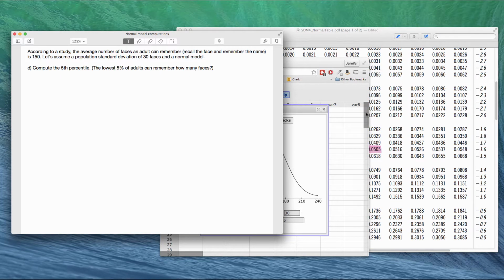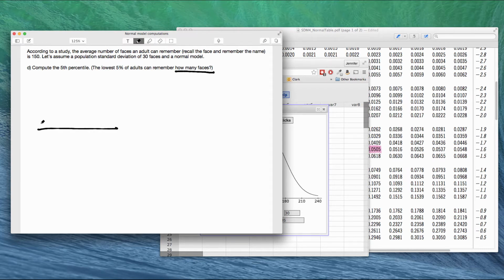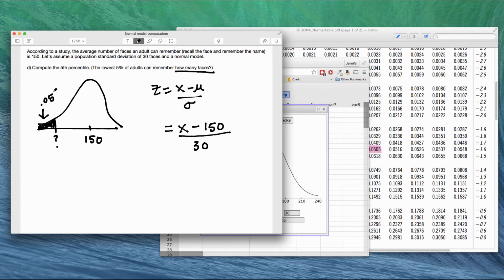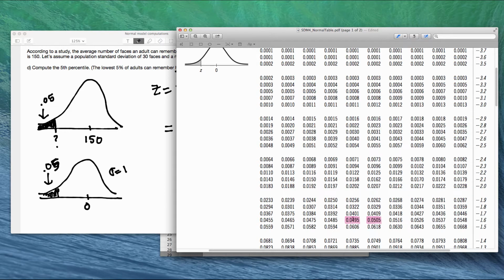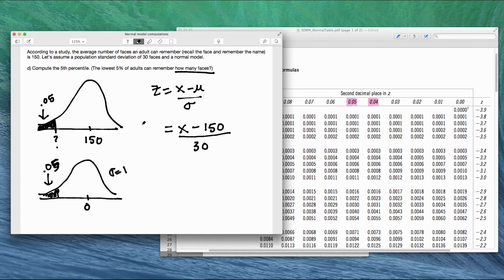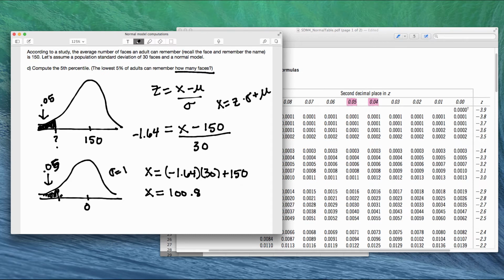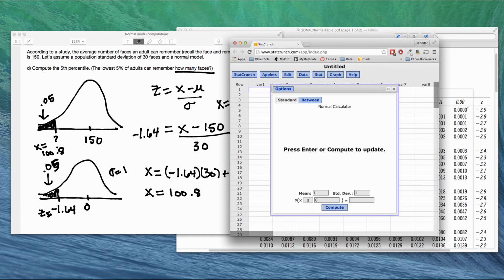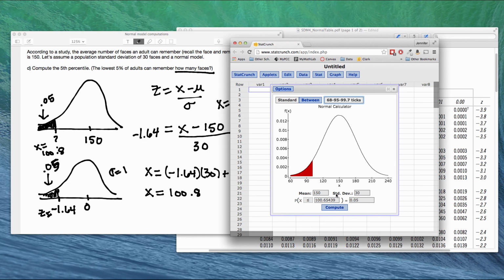Normal calculations - Determine x, given an area (4 of 4)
Find the percentile of a data set, aka given a % find the area to one side